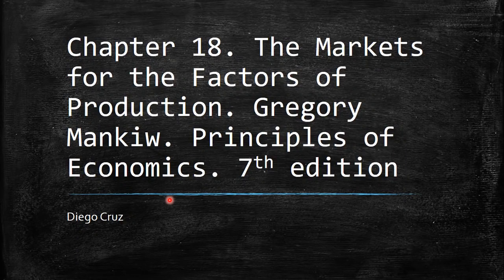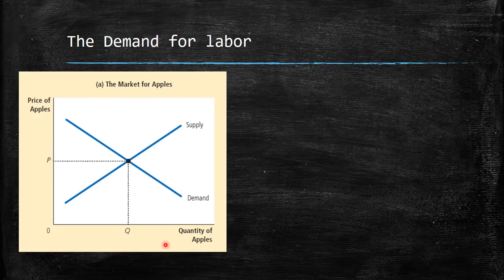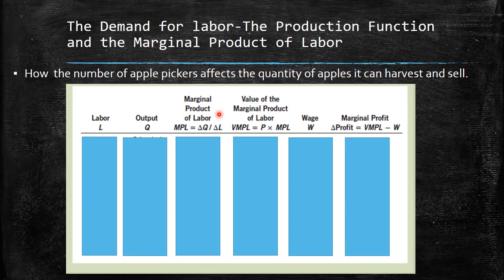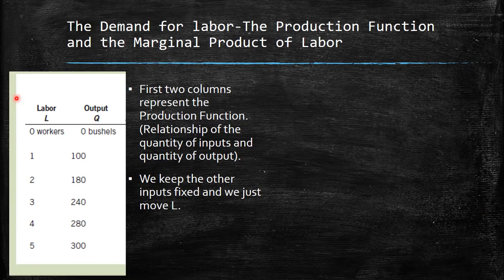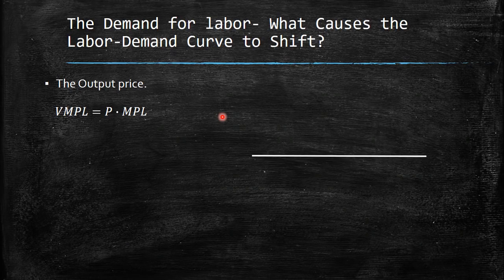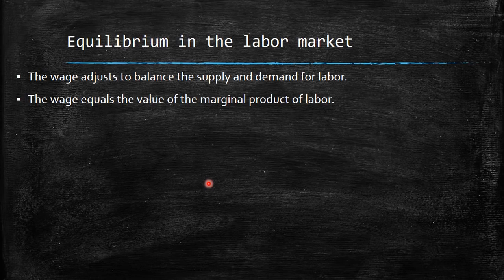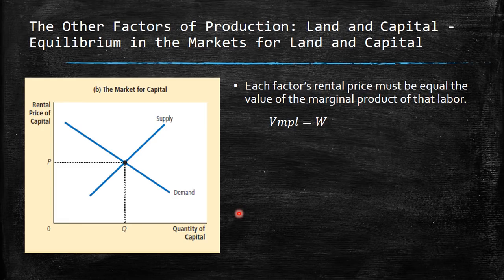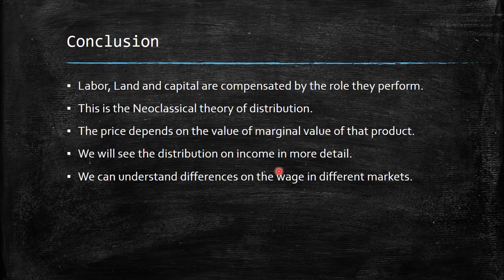Chapter 18. The Markets for the Factors of Production. Gregory Mankiw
Chapter 18. The Markets for the Factors of Production. Gregory Mankiw. Principles of Economics. 7th edition
Introduction
The Demand for labor
The Demand for labor-The competitive Profit-Maximizing Firm
The Demand for labor-The Production Function and the Marginal Product of Labor
The Demand for labor-The Value of the Marginal Product and the Demand for Labor
The Demand for labor- What Causes the Labor-Demand Curve to Shift?
The Supply of Labor - The Trade-off between Work and Leisure
The Supply of Labor - What Causes the Labor-Supply Curve to Shift?
Equilibrium in the labor market
Equilibrium in the labor market - Shifts in Labor Supply
Equilibrium in the labor market - Shifts in Labor Demand
The Other Factors of Production: Land and Capital
The Other Factors of Production: Land and Capital - Equilibrium in the Markets for Land and Capital
The Other Factors of Production: Land and Capital - Linkages among the Factors of Production
Conclusion